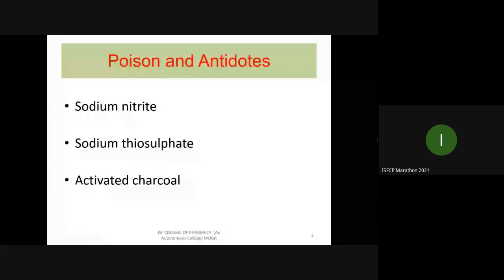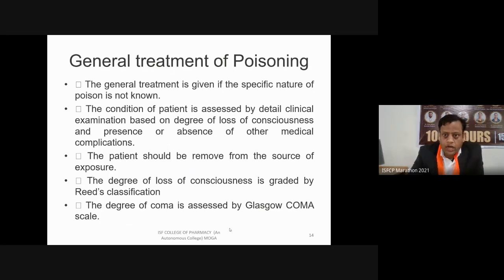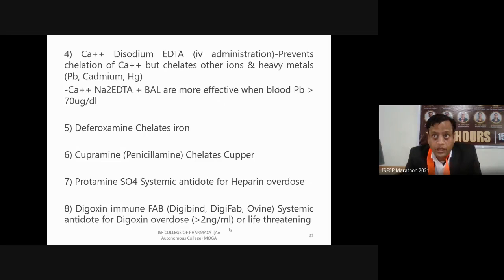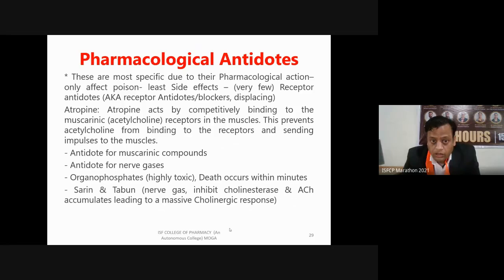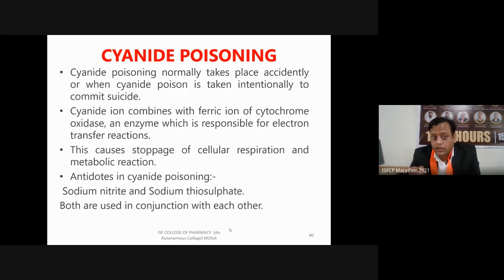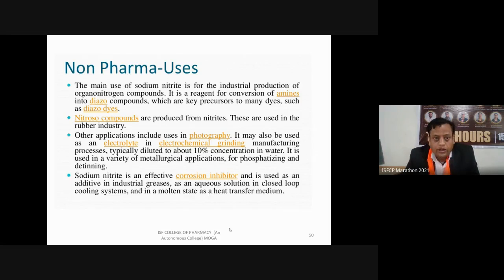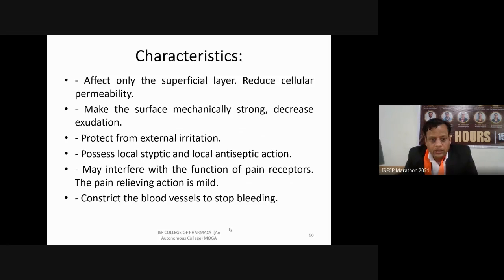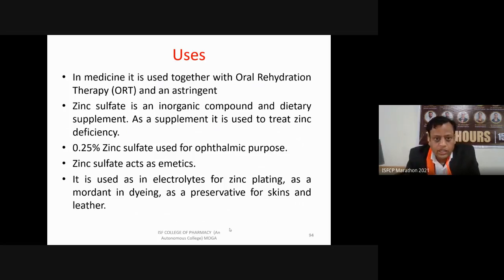Lecture 3 | Inorganic Chemistry - Module-IV | ASTRINGENTS | Dr. Vivek Asati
ISFCP : TEACHING MARATHON 2021
Subject : Inorganic Chemistry (B Pharm 1st yr)
Title : ASTRINGENTS